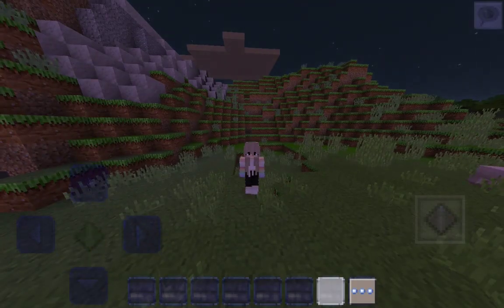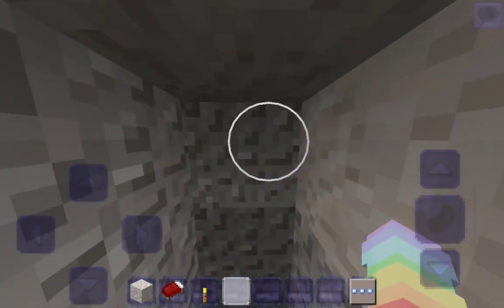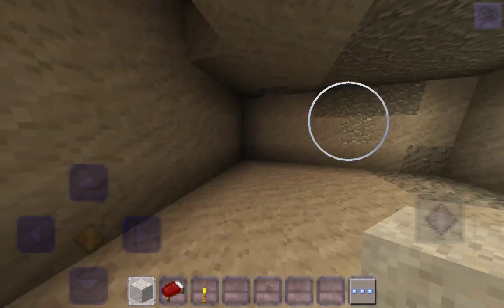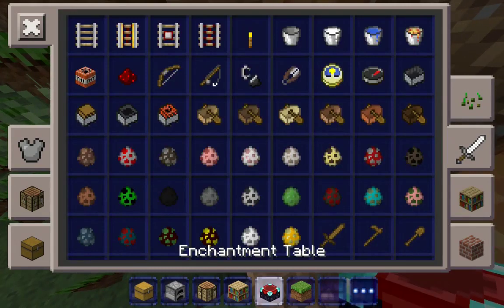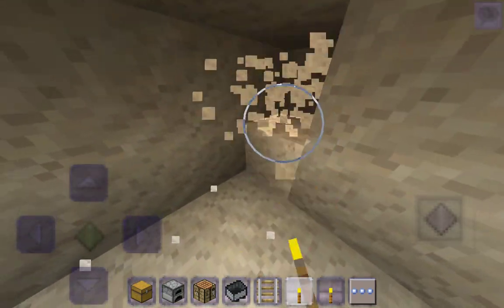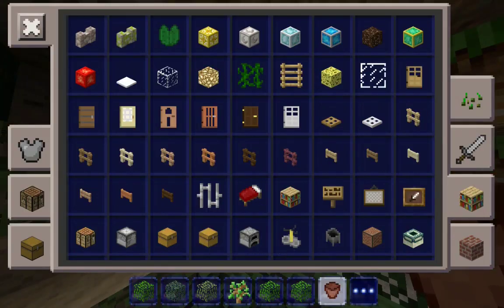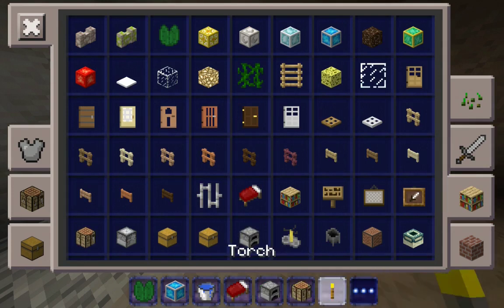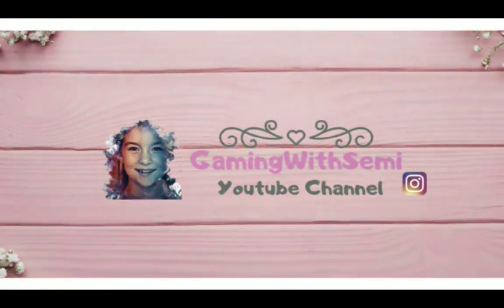3 SECRET BASE in Craftsman Building Craft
3 SECRET BASE in Craftsman Building Craft

if you want more videos like this then you can click the link down blow :